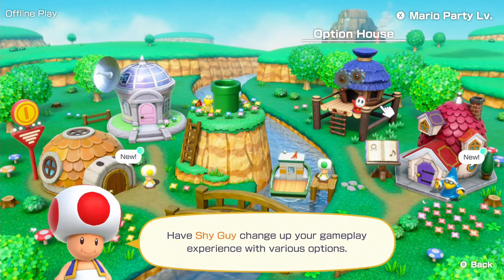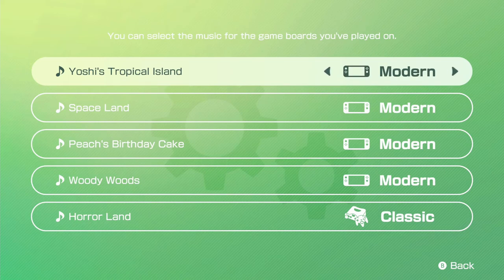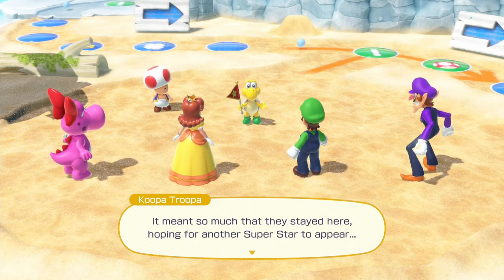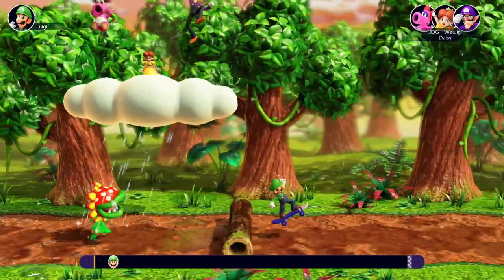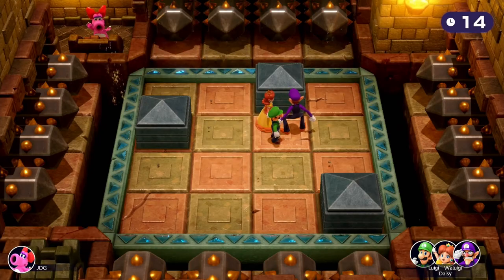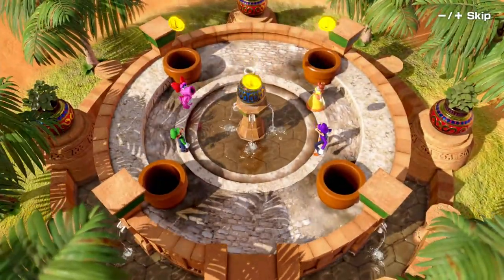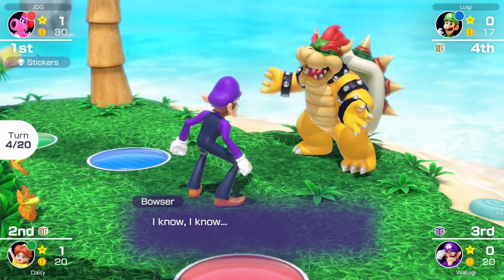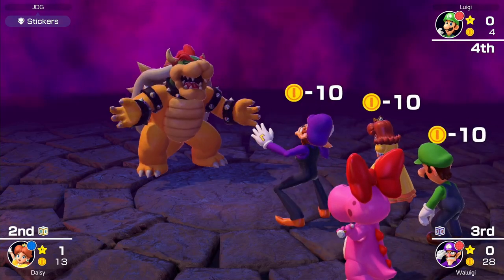TROPICAL PARADISE! | Yoshi's Tropical Island w/ Birdo! | Part 1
Welcome to my board playthrough of Mario Party Superstars for the Nintendo Switch!

I'll be playing all the boards and will also showcase Mt. Minigames as well!

The second board played on is the beautiful tropical locale known as Yoshi's Tropical Island!

I am playing these boards in a certain order and it's to do with a Donkey Kong game. Maybe you'll find out what it is by the last board I play in this playthrough but I thought it'd be interesting if I do it this way. Otherwise though, I'd have gone to Woody Woods in this video instead but that'll be played a couple boards later.

The players on this board are:

Birdo
Luigi
Daisy
Waluigi

The settings for each board are:

- 20 Turns
- Hard Difficulty!
- Regular Bonus Stars [Similar to Super Mario Party]
- There is a new Bonus Star this time at the end of this board!

See you shortly for the next part of Yoshi's Tropical Island!

Interested in more of my Mario Party Commentary Playthroughs?

Mario Party 1 (Celebrating the launch of MP Superstars with Peach's Birthday Cake and Yoshi's Tropical Island):

Mario Party 6 (Done on the Gamecube in July to August 2021)

(Will be redoing Mario Party 1 at some point with better quality recordings on the N64 hardware instead of the Emulator)